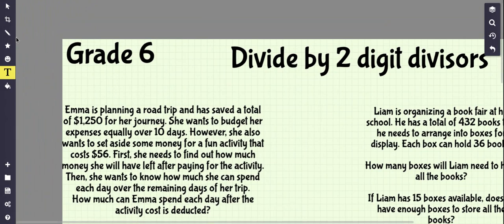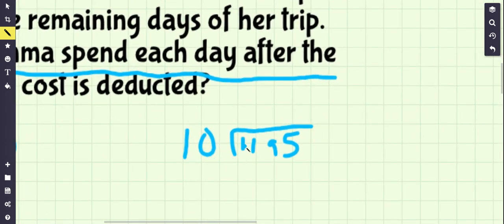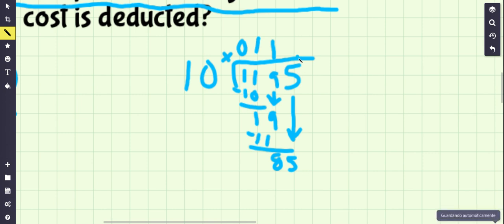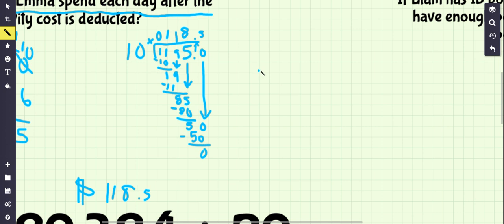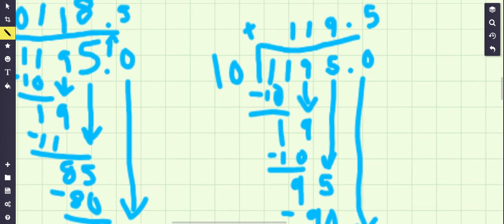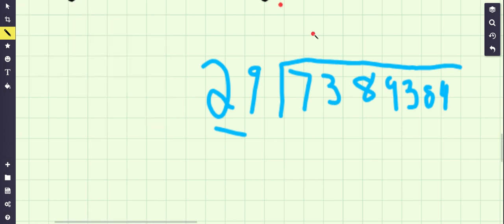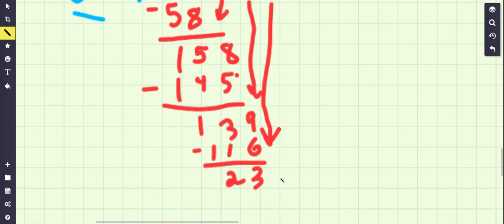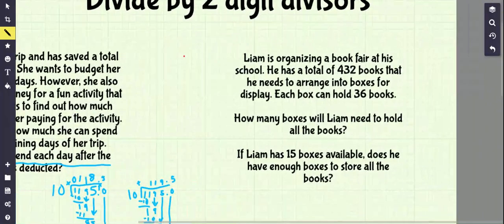Lesson 1.5: Divide by 2 digit divisors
Chapter 1: Divisibility, GCF and LCM